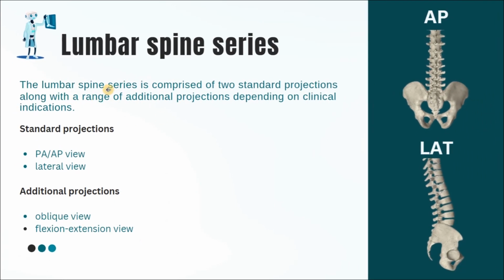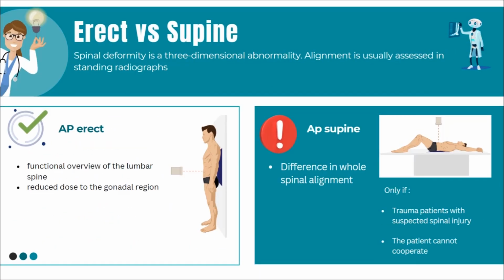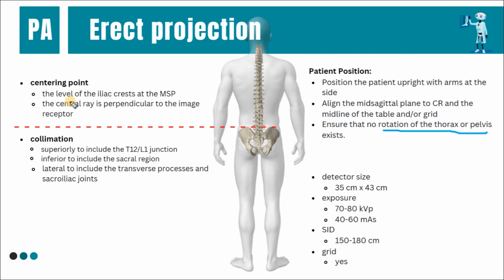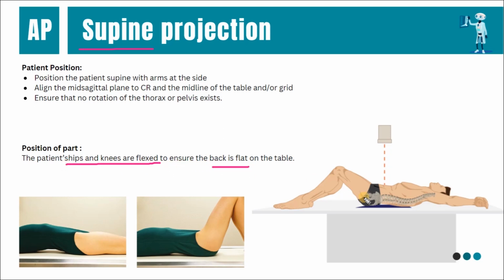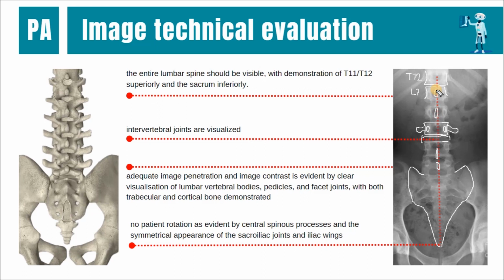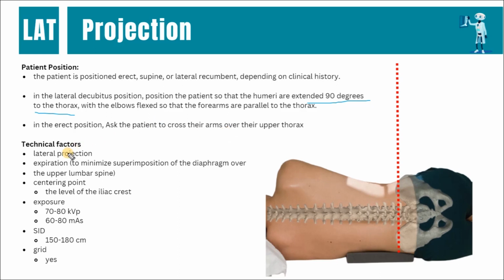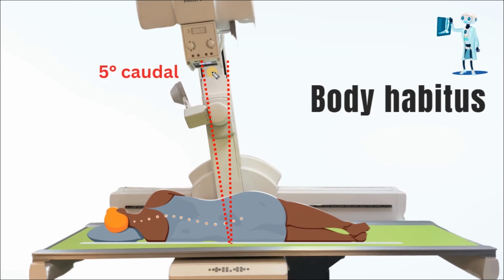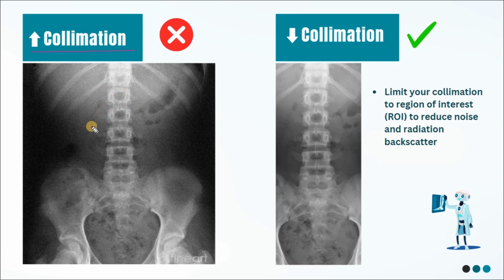Lumbar-spine X-ray technique and protocol (for Radiographers)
Learn how to perform proper "Lumbar Spine" X-rays - Tips and tricks for Radiographers